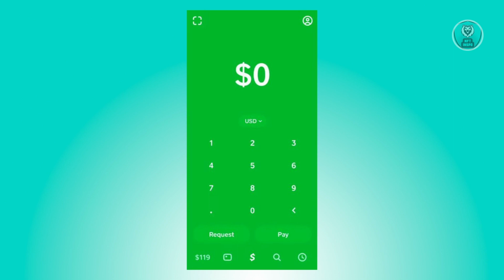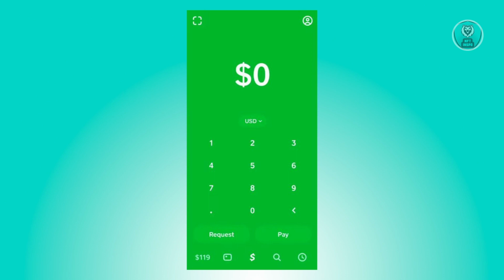How To Fix Cash App Bank Declined Payments (2025)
If you want to be able to fix cash app bank declined payments then this video will be perfect for you!